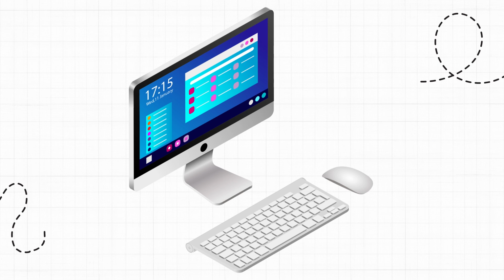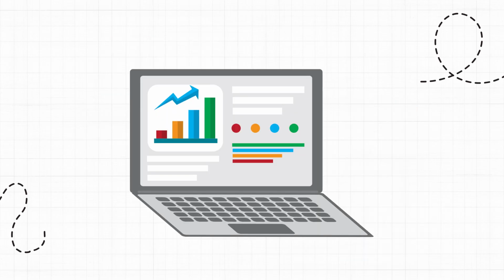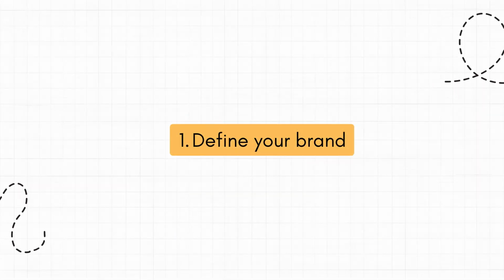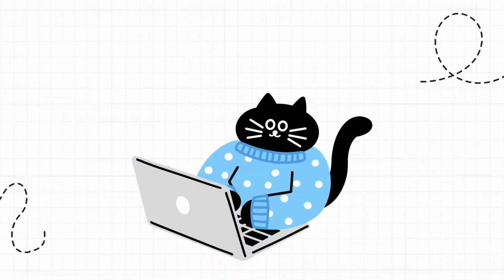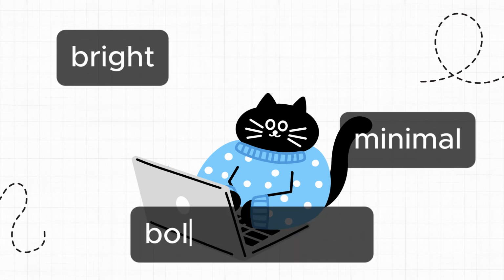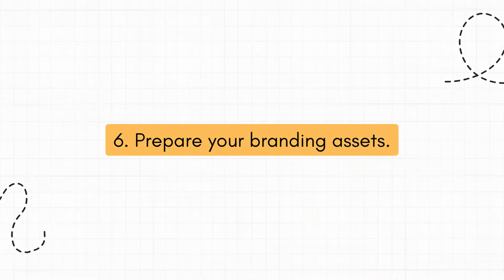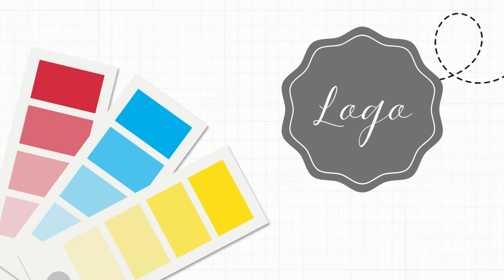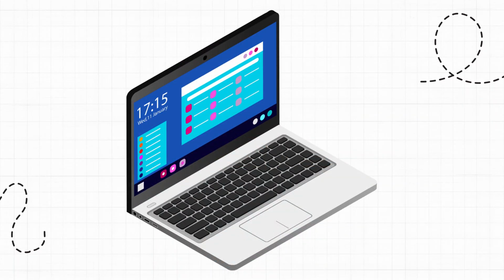Wix Influencer Site: What To Prepare Before You Build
Thinking of creating your own influencer website on Wix? Before you start building, it’s important to prepare the right content and tools to make your site stand out.